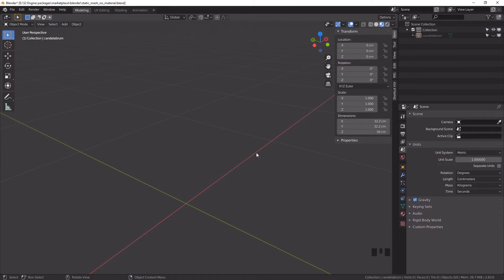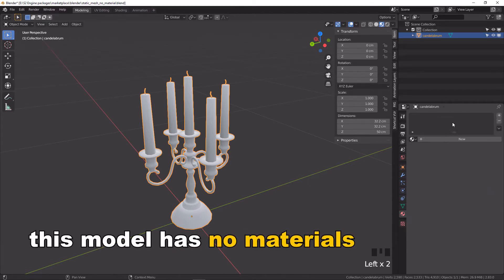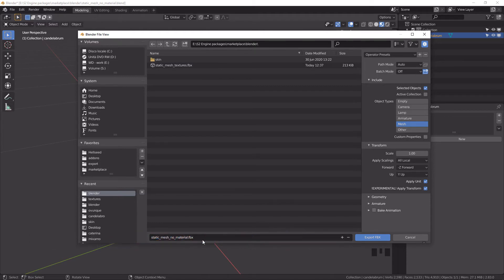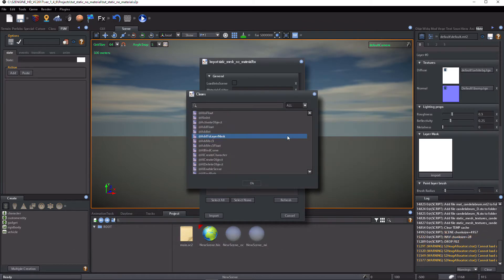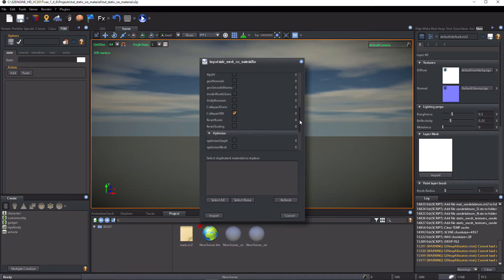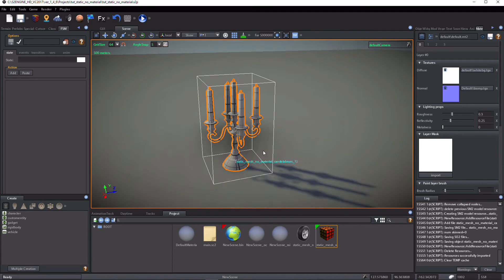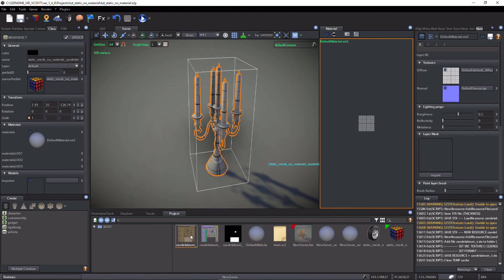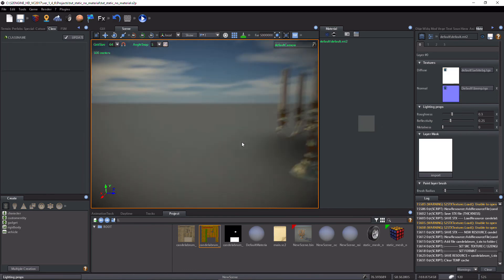Exporting a static model from Blender to S2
In this video we show how to export a static mesh from Blender and how to import it into s2engine